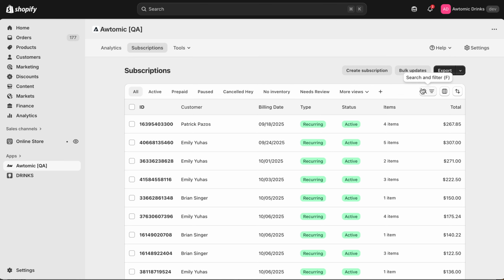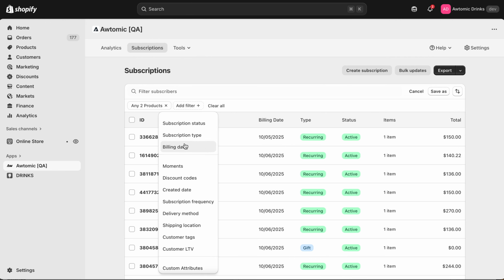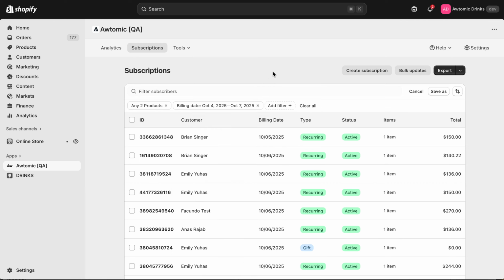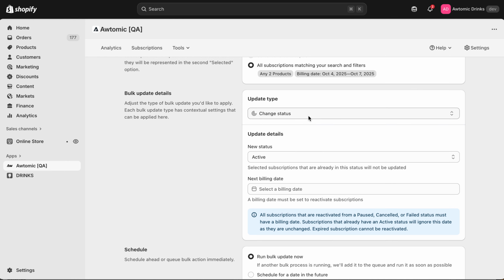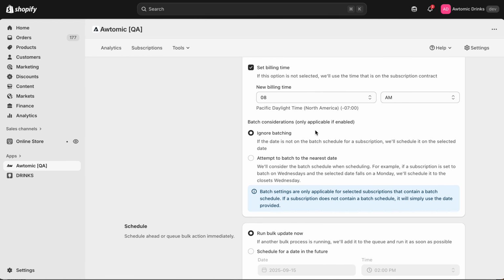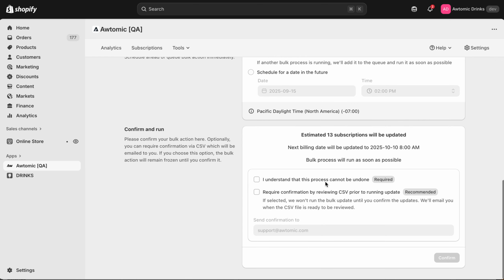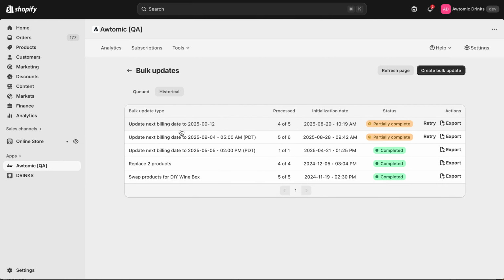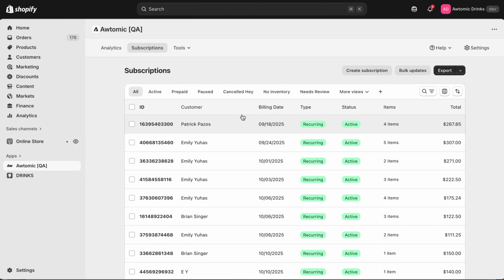Awtomic Admin: Update club billing date or time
Bulk updates make it easy to make adjustments whenever you need to to automated billing schedules. Need to reschedule pickup orders? No problem! Need to push a club run back a few days? We got you!